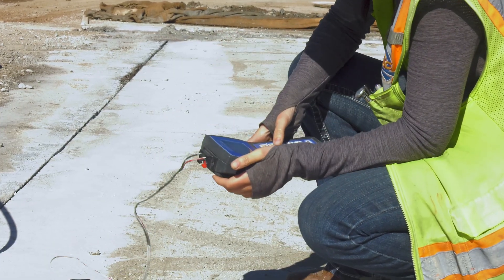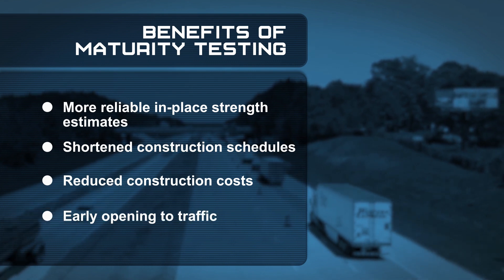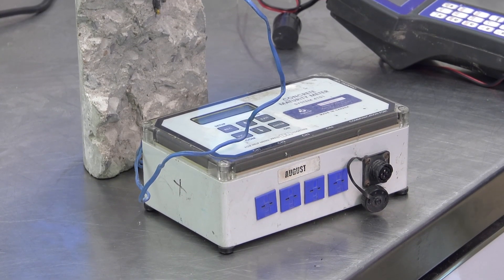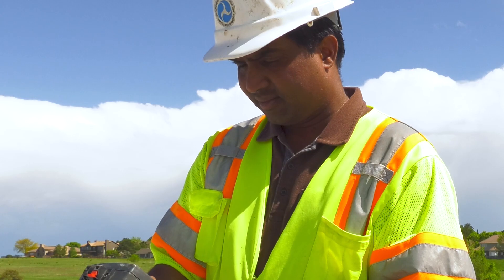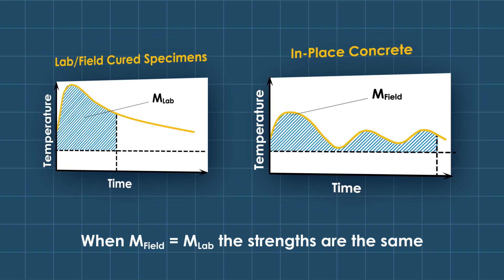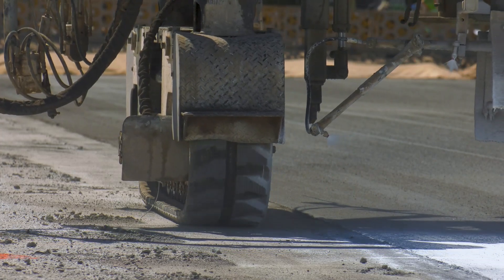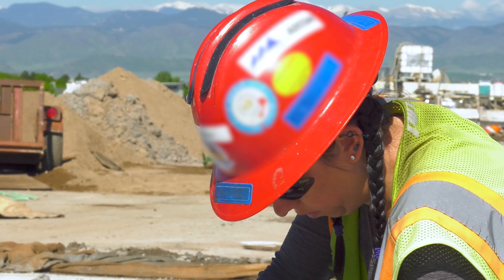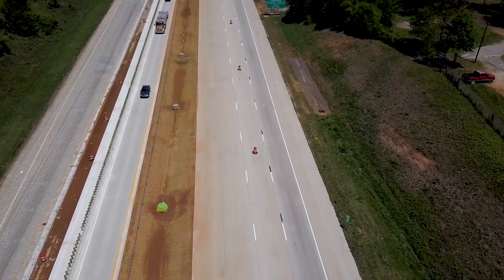Concrete Clips: Maturity and Strength Gain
Concrete Clips is a series of informational videos developed by FHWA.  Maturity is a non-destructive test (NDT) method for estimating the strength of the in-place concrete during its early age.  This video presents an overview of the test method, and how the method could be used to open concrete paving projects just in time when the concrete has reached the minimum strength needed.